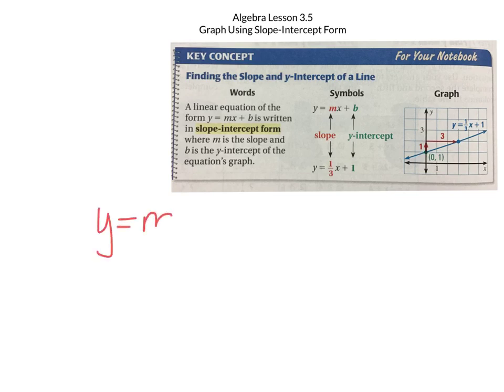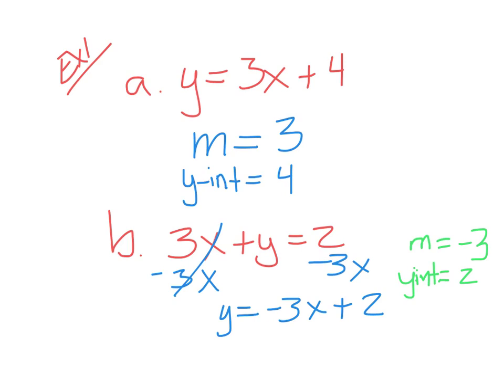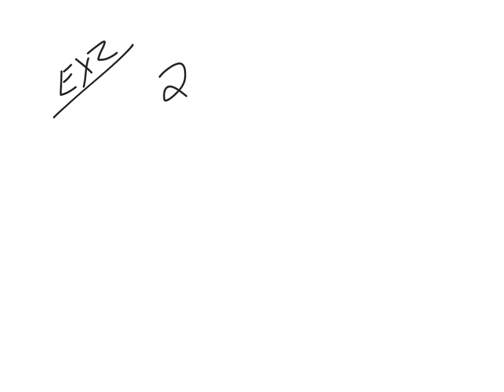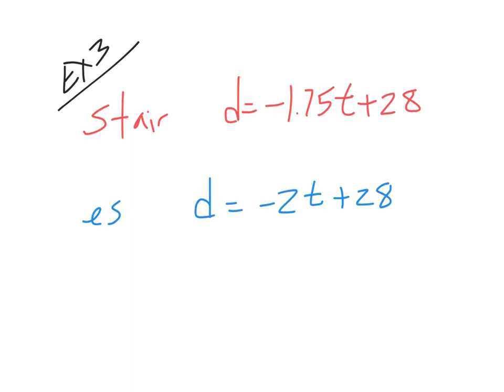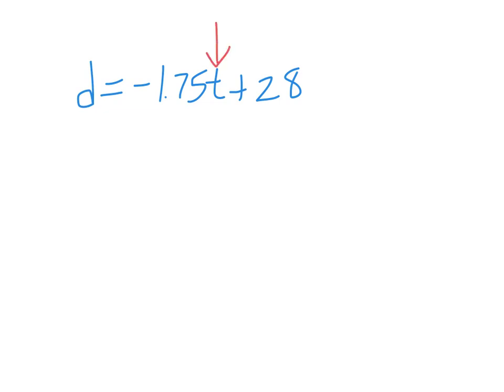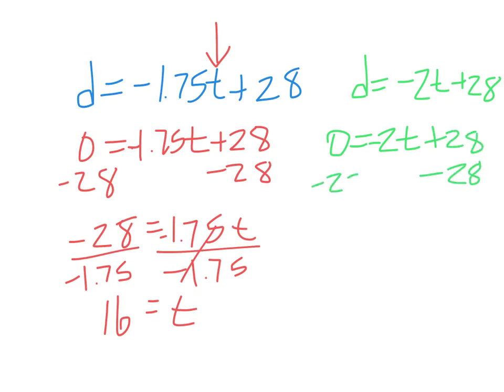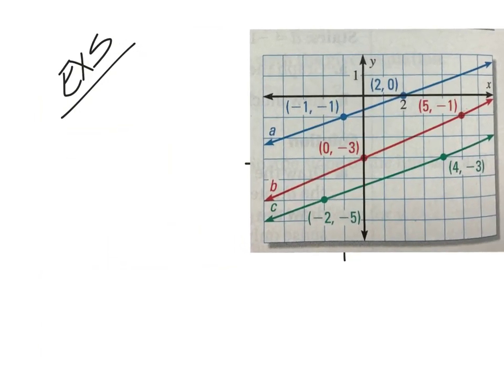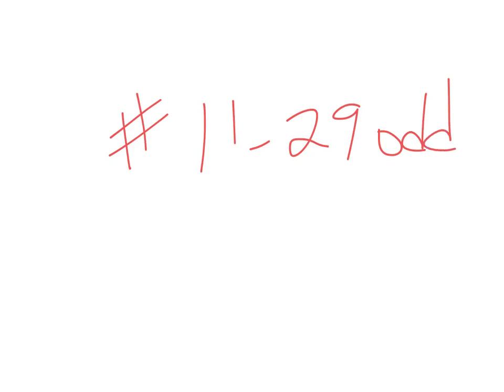Algebra L3.5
Graph Using Slope-Intercept Form